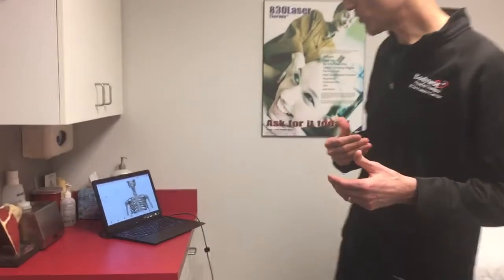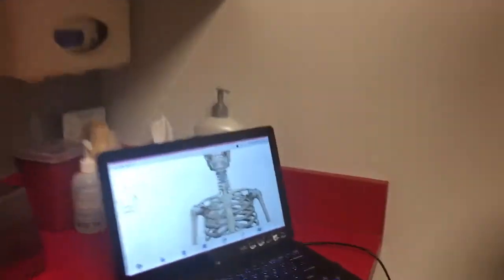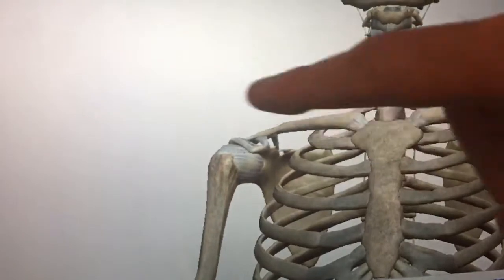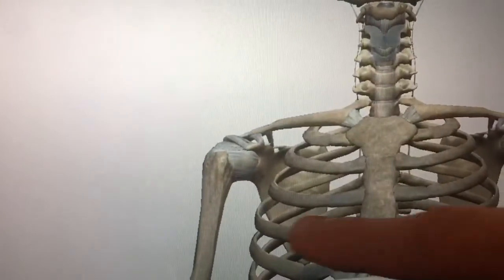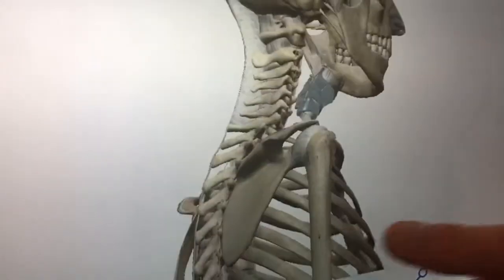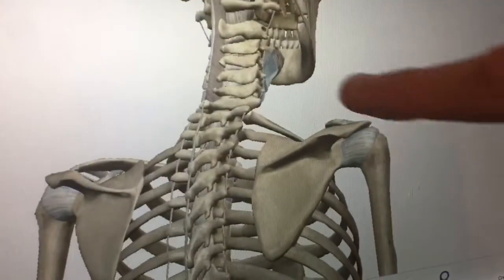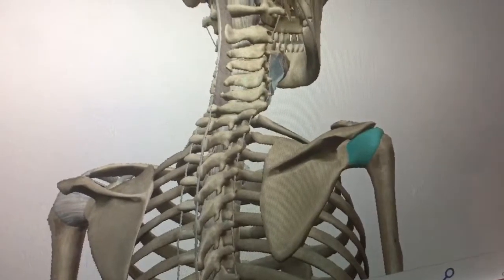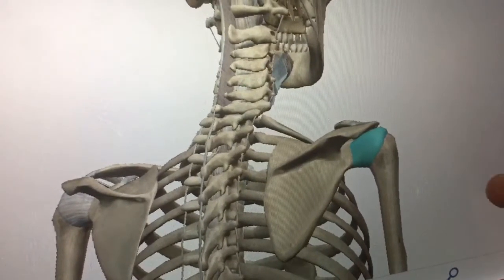Frozen Shoulder Part 1: what is it, why does it hurt so much? (Wichita, KS Physical Therapy) Part 1